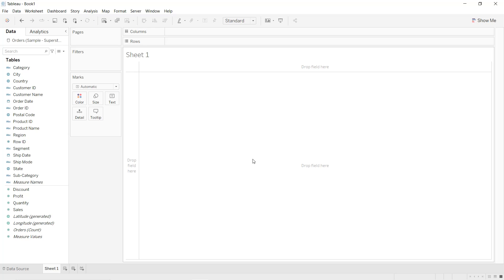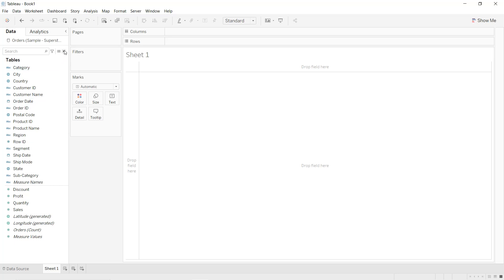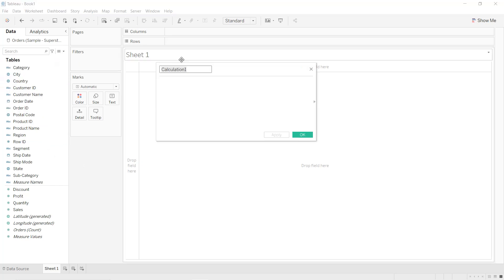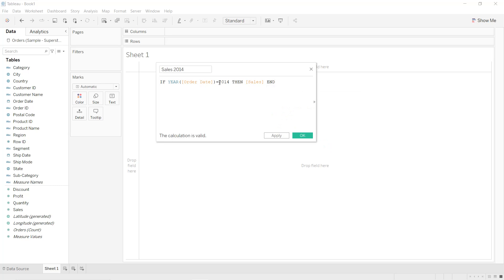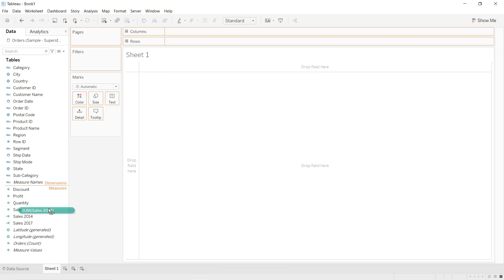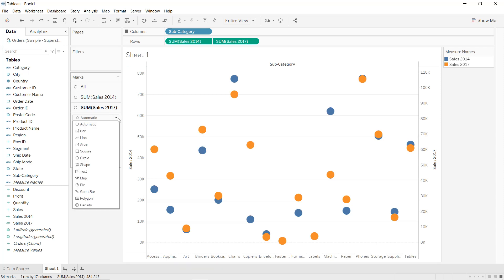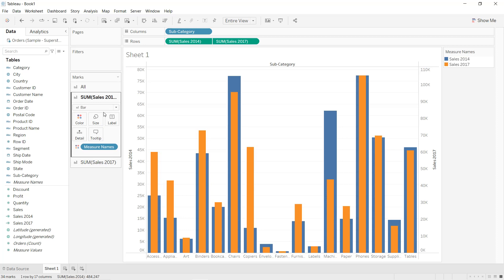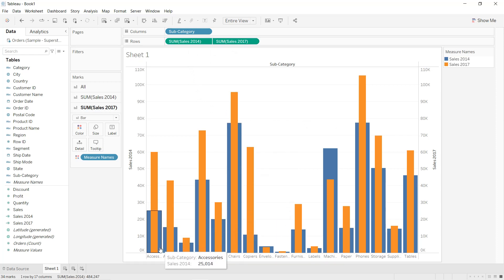How to Create a Bar in Bar Chart in Tableau? | Step By Step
In this video, I will show you in 3 minutes how to create a bar in bar chart in Tableau which in mainly used to compare two different measures.

Tableau for data analysis
Tableau for beginners
Tableau desktop
Bar in Bar Chart in Tableau
Tableau project
End to end Tableau project
Ent to end Tableau dashboard
Business Intelligence with Tableau
Sales analytics
Human ressources dashboard
data analysis
data analyst
data science

Data Science Path:

1. Data Science Math skills - Duke University

2. Inferential Statistics - Duke University

5. Data Science Specialization - Johns Hopkins University

13. TensorFlow Data & Deployment Specialization

14. Natural Language Processing Specialization

16.  Practical Data Science on AWS

3. Google Advanced Data Analytics